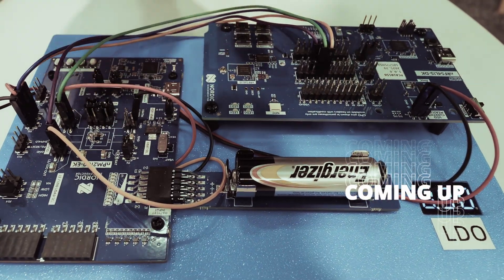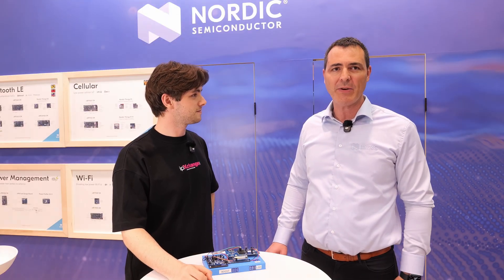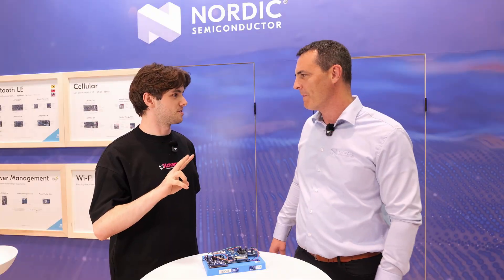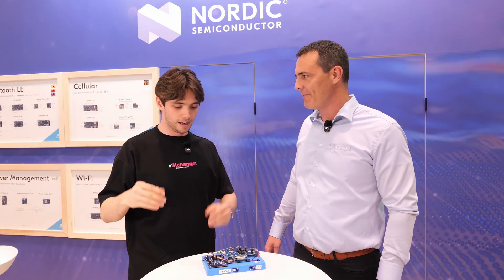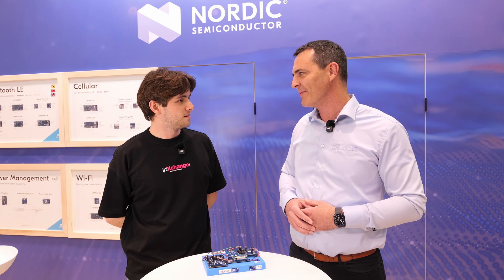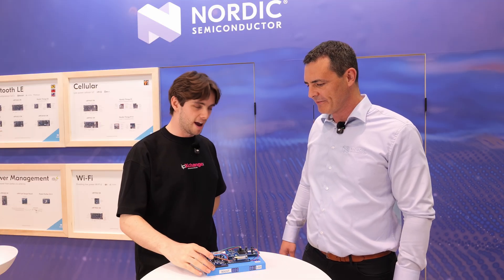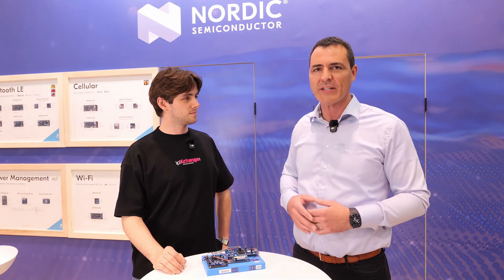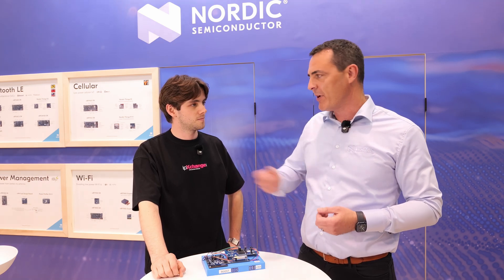The PMIC I wish I used last project: Nordic nPM2100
In this short demo live from Embedded World NA 2025, we look at Nordic’s nPM2100 PMIC powering an nRF54 DK from a single AA cell, using the on-board boost plus LDO, ship and hibernate modes, and primary-cell fuel gauging.

We cover: two programmable rails (boost + LDO), I²C control, 35 nA ship mode, 175 nA hibernate with wake timer, and why accurate state-of-charge matters for primary batteries.

Learn why it pairs so well with nRF52/nRF53/nRF54L15 for ultra-low-power Bluetooth LE and sensor designs.